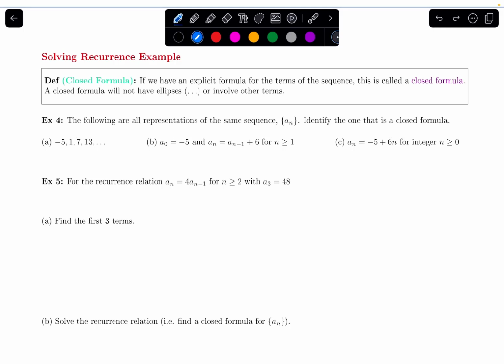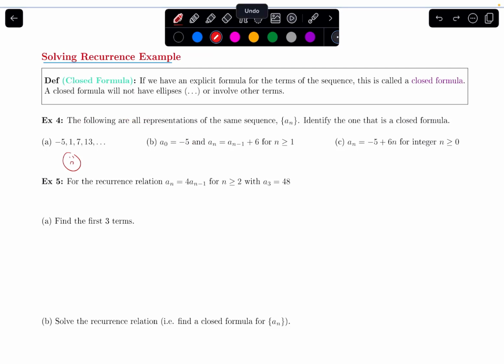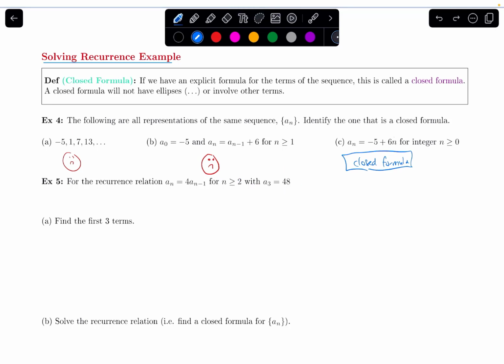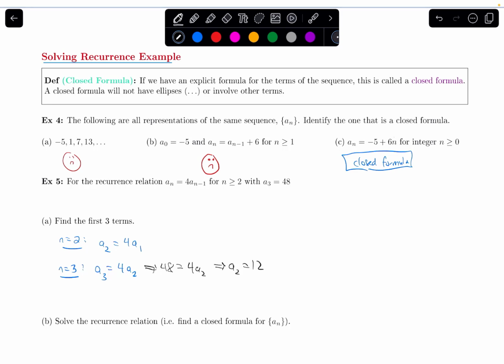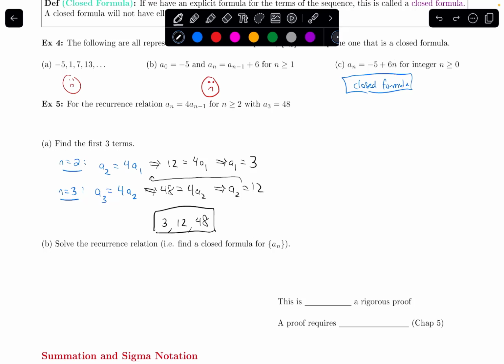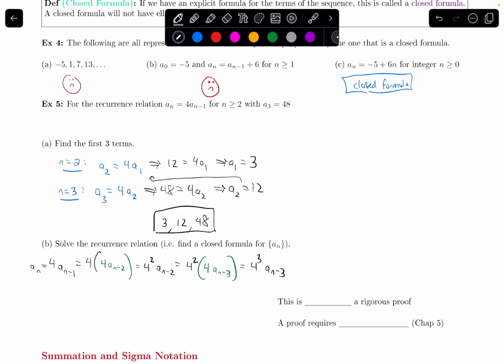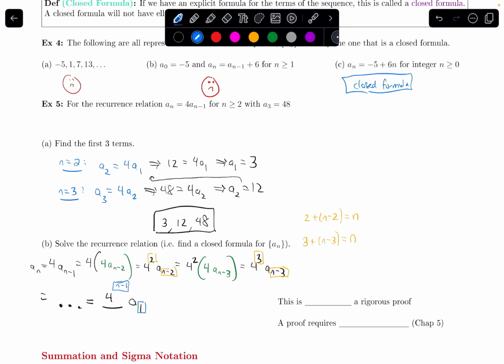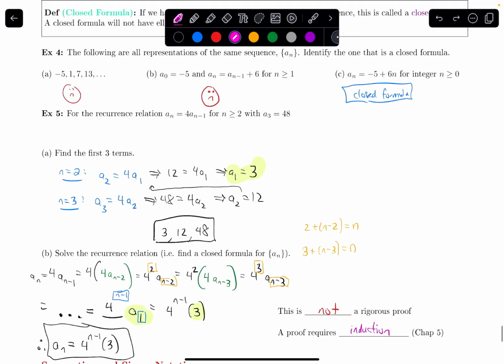2.4.3 Solving Recurrence Example || Discrete Math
Learn how to solve a simple recurrence relation.

0:00 Closed Formula
1:43 Solving a Recurrence